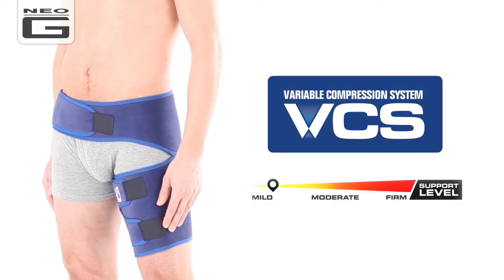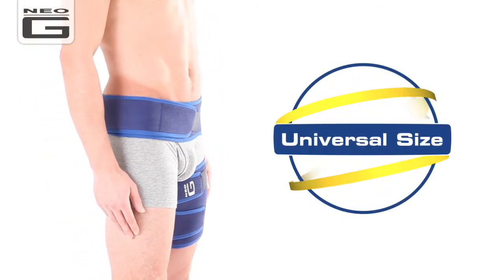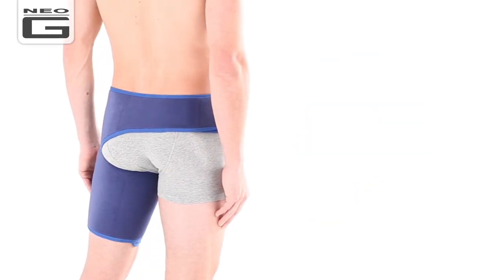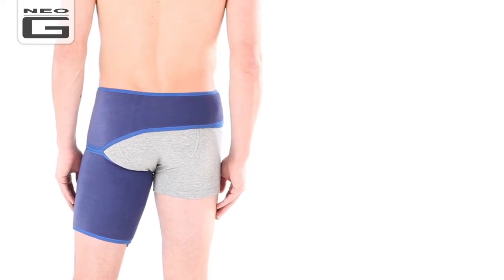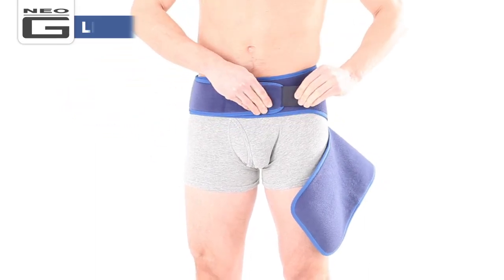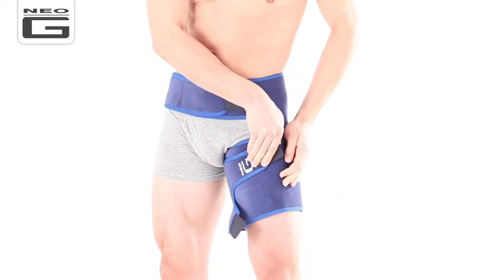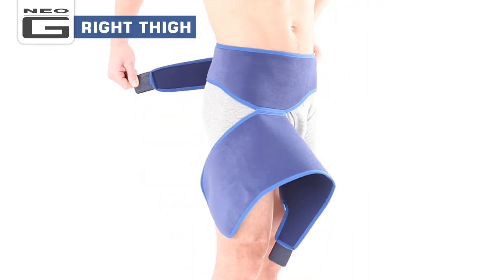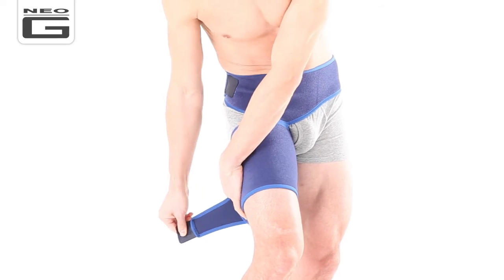Neo G Groin Support // How to Apply Guide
The Neo G Groin Support is designed to help support the adductor muscles and tendons around the groin. Since the support encompasses the entire upper thigh, it helps improve overall stability during movement. The support is designed to help reduce the contractile force of the adductor muscles at the groin, helping with pain from groin strains or repeated injury, making it well suited to those with occupational or sports related groin injuries. The heat therapeutic neoprene helps warm the affected area aiding with muscular aches, pains and stiffness